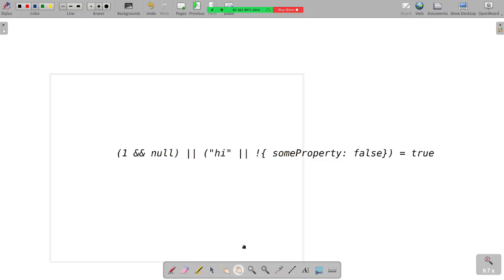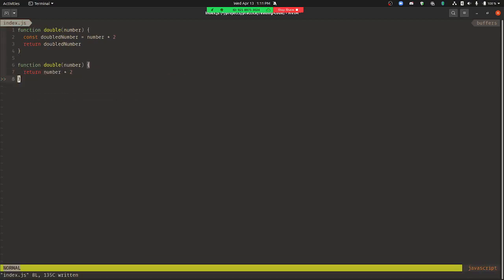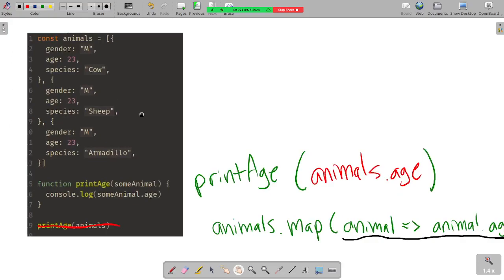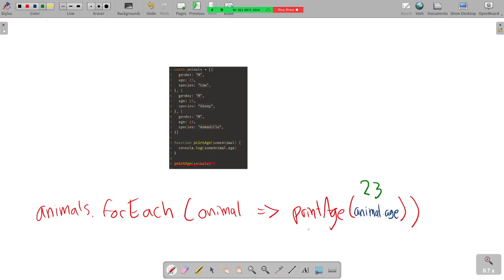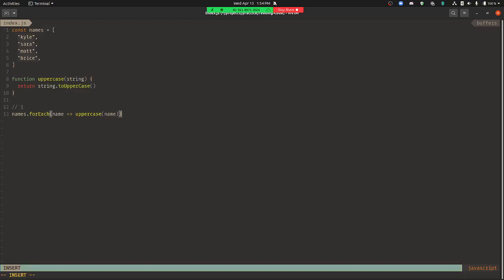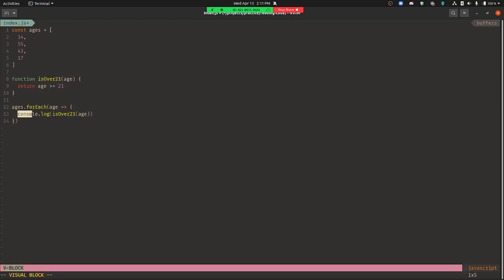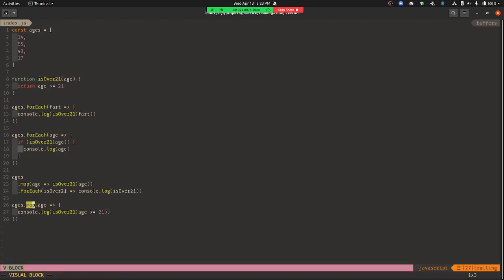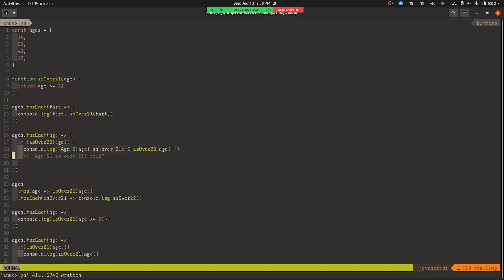Back to Basics - Boolean Expressions and Iteration